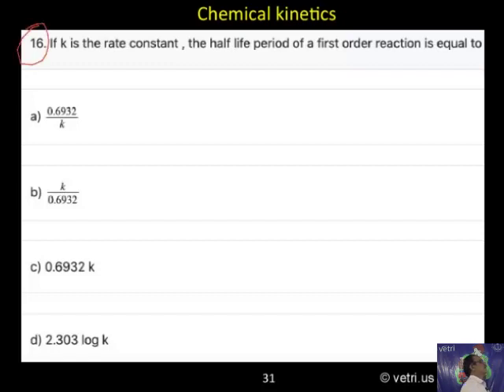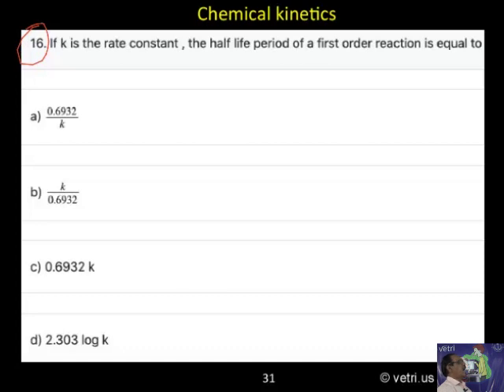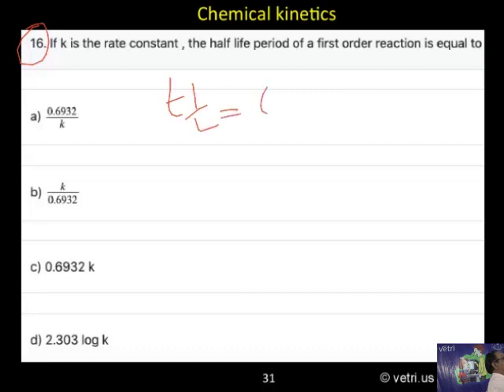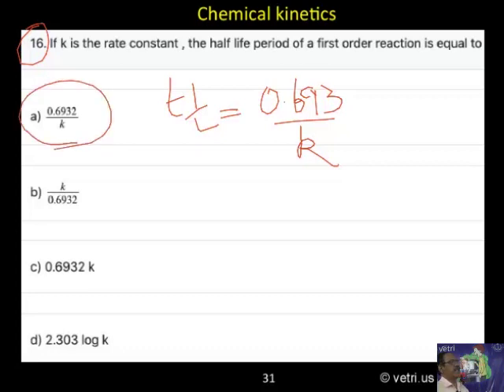Chemistry 2020 Test 17 Question 1 16